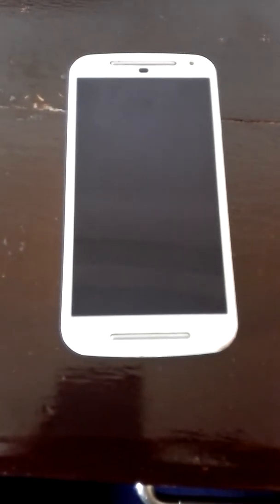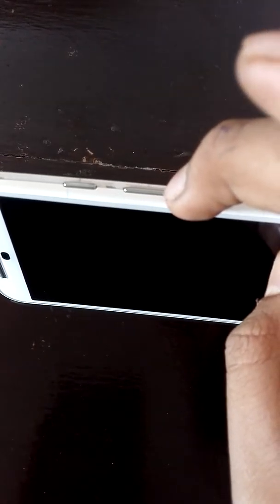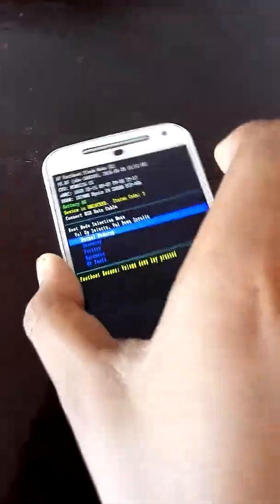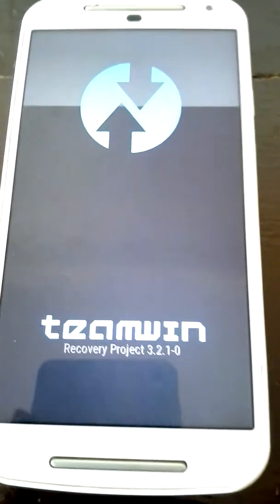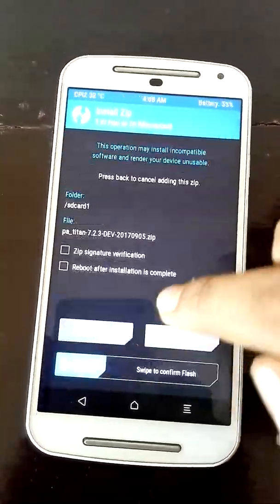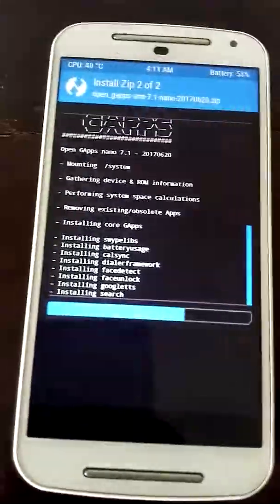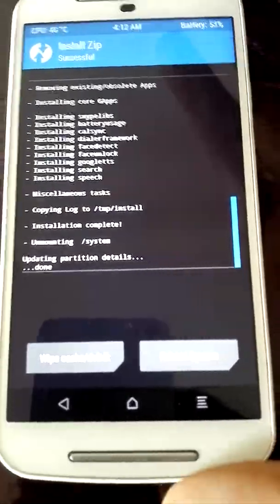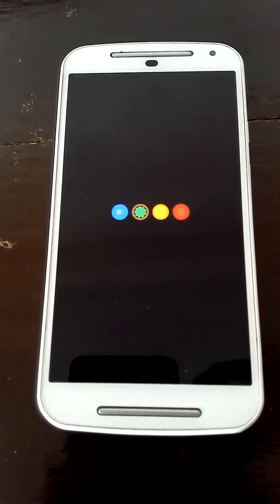Paranoid rom for Android One/Seed/Moto G2 2014/Moto G2 Titan/Link in description/This is a tutorial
This is a tutorial on bottom flash the Paranoid rom which is based on Android 7.1.2...
Paranoid is said to be the best roms for Android One devices on any Android devices... It is fluent there is no lag has substratum support and is easily rootable

It's free for it now